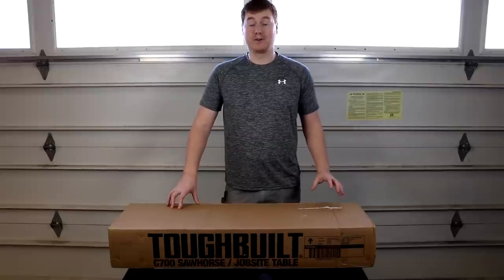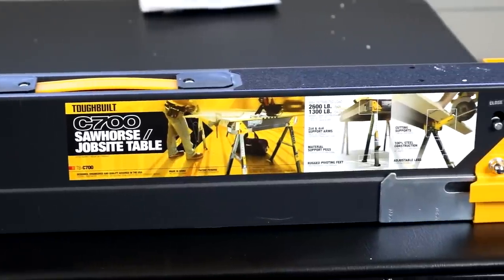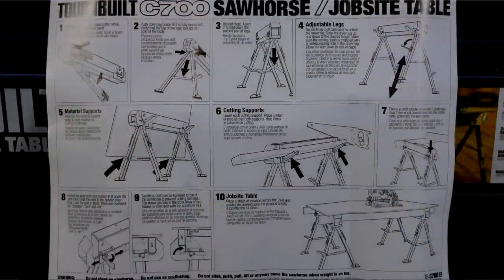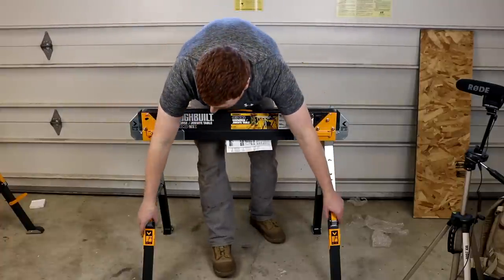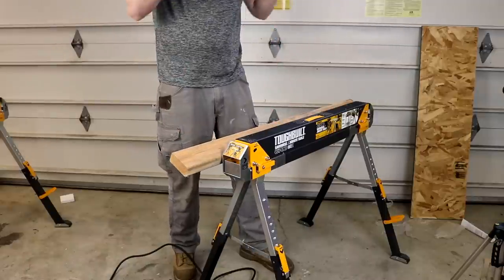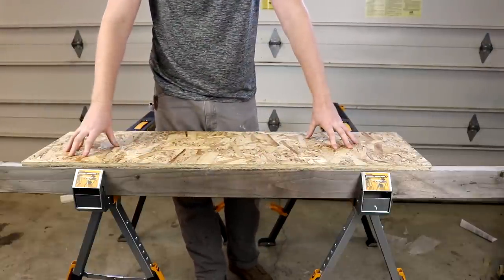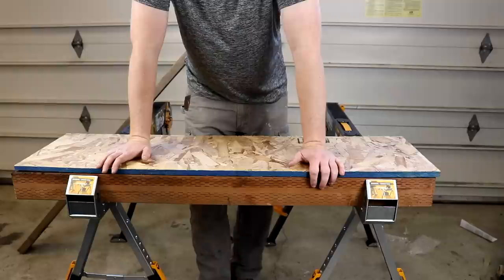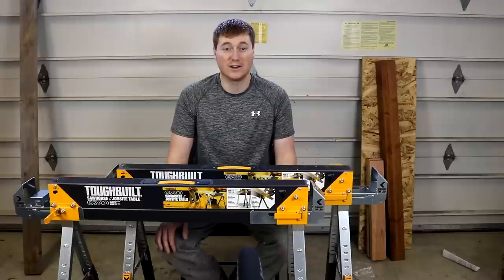Toughbuilt C700 SawHorse/ Jobsite Table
In this video I unbox, Setup, Test, and Review the Toughbuilt C700 SawHorse/ Jobsite Table.

TB-C700
The ToughBuilt® C700 Sawhorse and Jobsite Table is durable, rugged and offers unparalleled value. Constructed of 100% high-grade steel, this sawhorse has a remarkable 1300 lb. capacity alone, and 2600 lb. per pair.
Transform 2 sawhorses into a solid jobsite table: features support arms that adjust to fit 2x4s or 4x4s. Its telescopic legs allow the sawhorse to work in any terrain. Also includes innovative material cutting & support pegs that allow for safe and easy cutting of materials. It also has easy-to-fold, steady feet for all-surface use. With a fast-open mechanism, setup is straightforward and simple. Powder-coated and zinc-plated steel prevents corrosion and withstands rigorous environments. This folding sawhorse includes an easy carry handle for effortless transport and rolled edges for safety and comfort.
100% steel construction
Jobsite table
Support arms adjust for different size wood
1300 lb capacity each, 2600lb per pair
Adjustable height legs
Material cutting and support pegs
Pivoting feet
Powder coating and zinc-plated surfaces
Easy carry handle
Dimensions
Closed position: W 39.84 x D 5.12 x H 5.51"
Open, low position: W 39.84 x D 21.46 x H 25.00"
Open, high position: W 45.87 x D 27.36 x H 32.09"
Weight: 23.04 lbs.